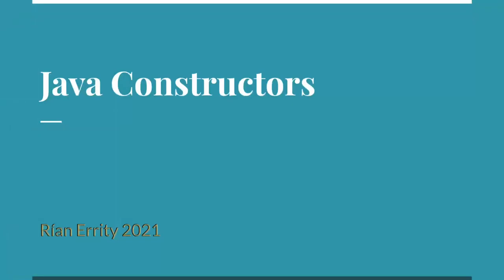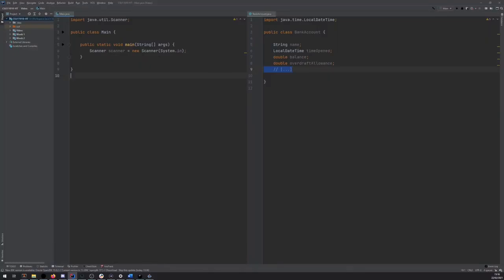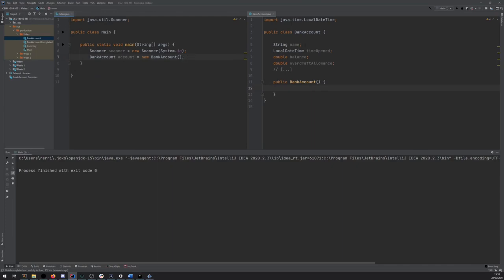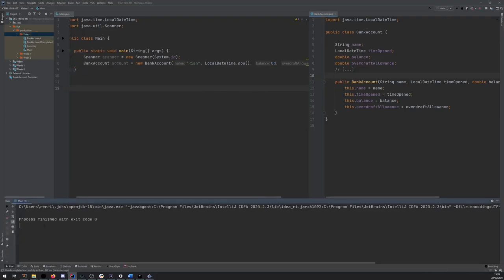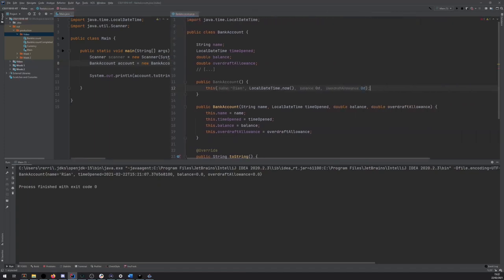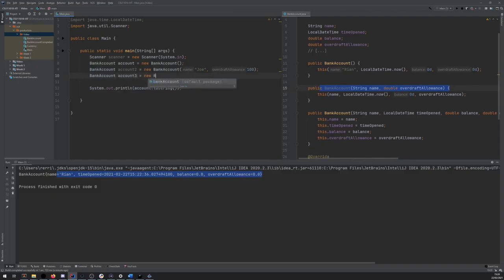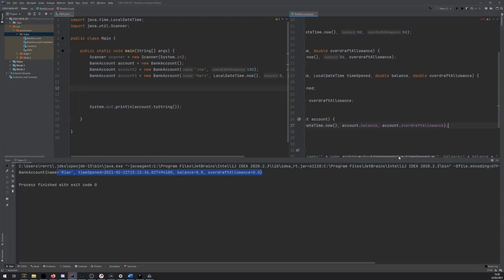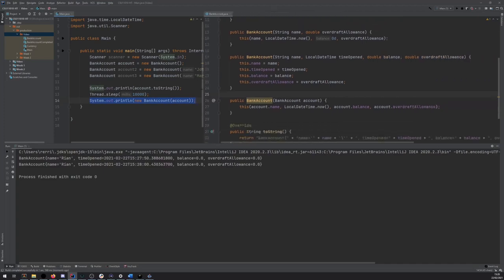Java Constructors in 14 minutes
Slides:

Notes:
Java Constructor notes:
Java OOP Cheatsheet (WIP):